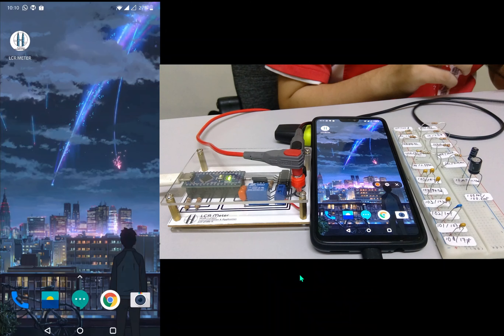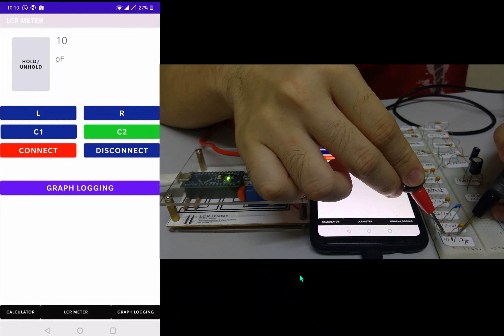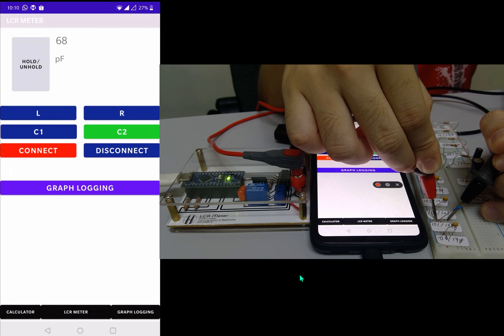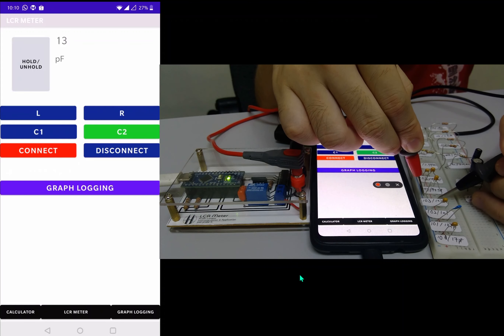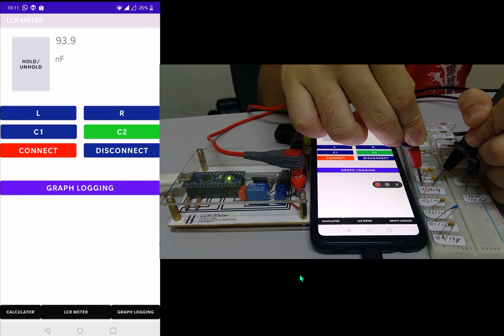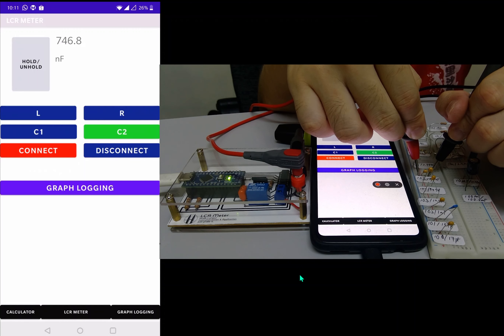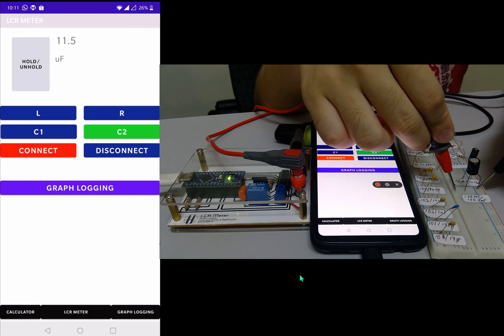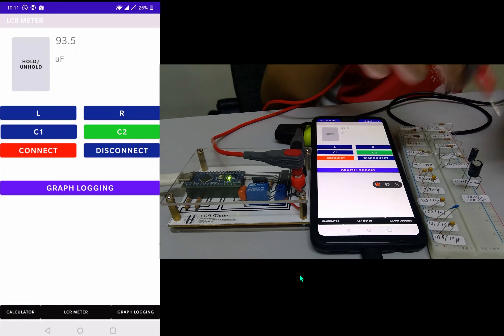KLIA Sdn Bhd: Capacitance Meter 2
100 - 10pF - 0:15
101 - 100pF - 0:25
102 - 1nF -  0:37
103 - 10nF - 0:44
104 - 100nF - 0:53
105 - 1uF -  1:10
10uF -  1:16
100uF - 1:30